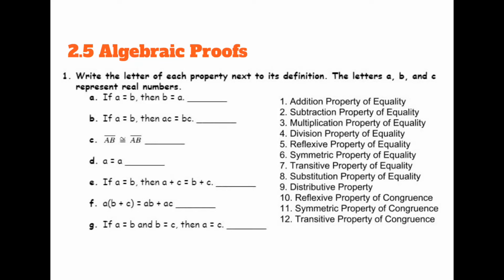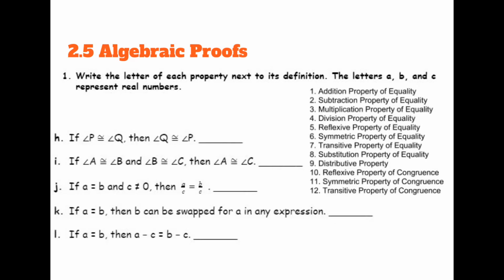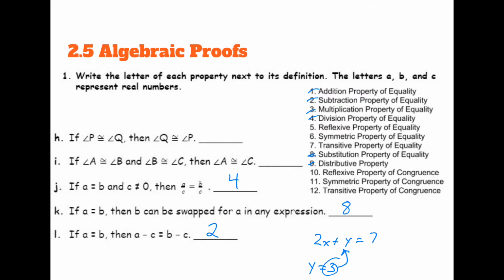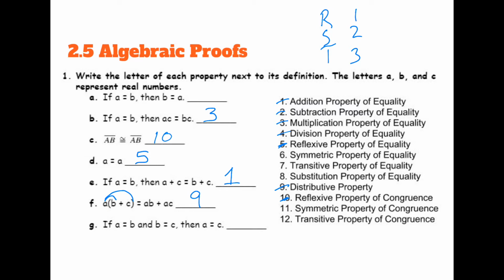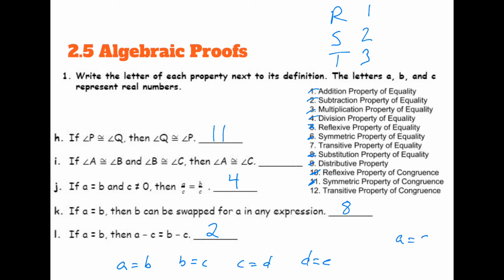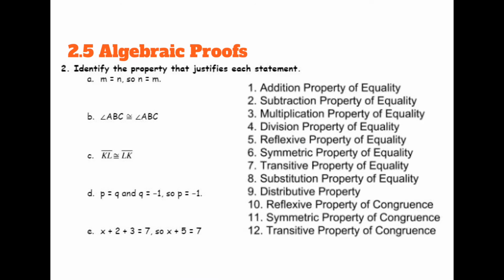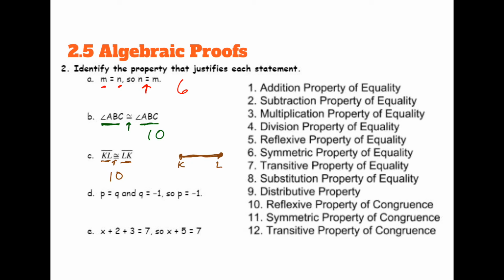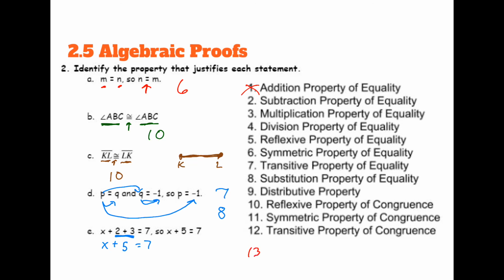Geom 2.5 Part 1 Video Notes